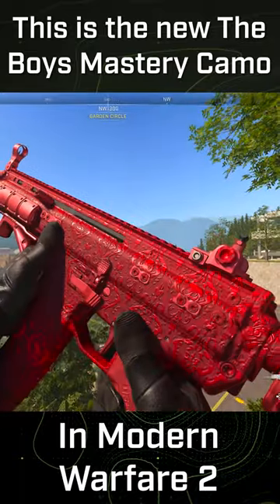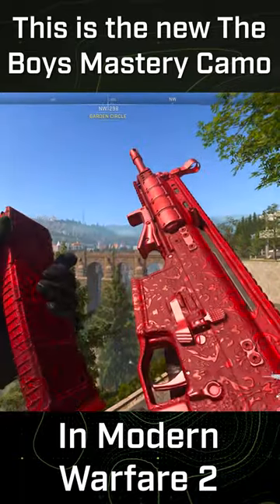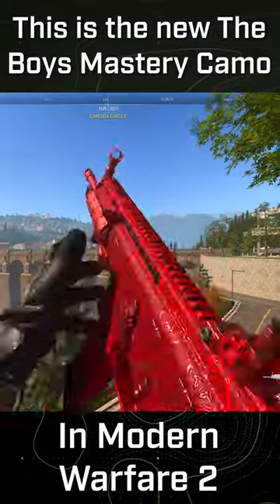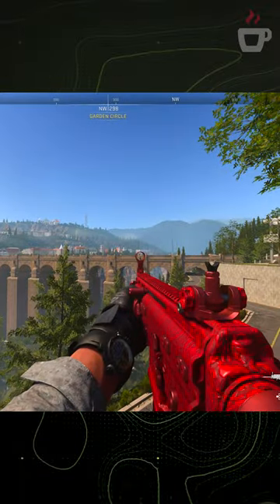This is The NEW THE BOYS Mastery Camo... (MW2 Season 4 Reloaded)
This is the new The Boys mastery camo included with the Season 4 Reloaded update for Modern Warfare 2 and Warzone. Completing the Season 4 Reloaded gauntlet of Diabolical Camo challenges grants players the new The Boys mastery camo in Modern Warfare 2 and Warzone 2. Coming along as an animated camo, it turns out rather nicely I'd say. What do you think about the new The Boys Mastery camo in Modern Warfare 2 Season 4 Reloaded?